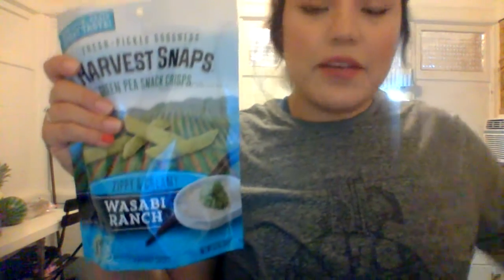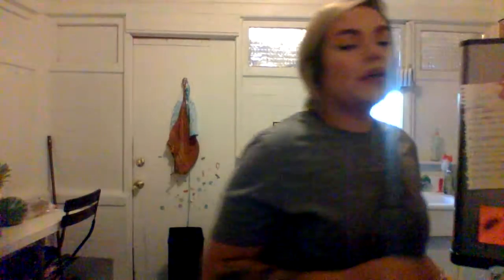Sprouts Grocery Haul - Part one.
I love grocery shopping, shopping in general really.
I am way too silly for my own good.
Definitely watch if you want to have a little chuckle.

Watch part two for my shopping tips at the end!

Xoxo -B